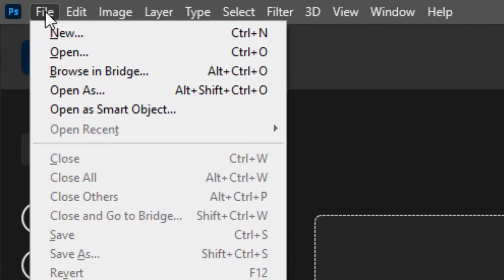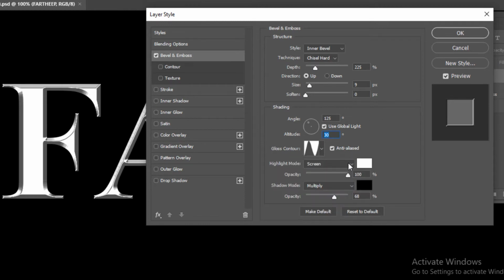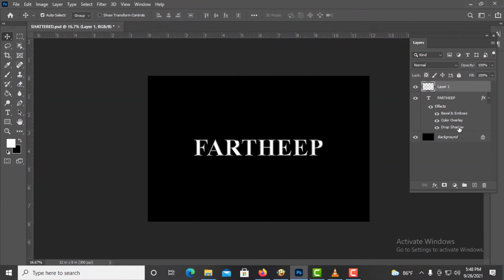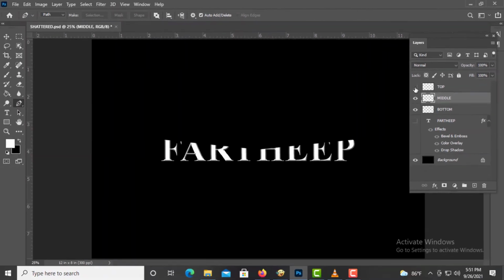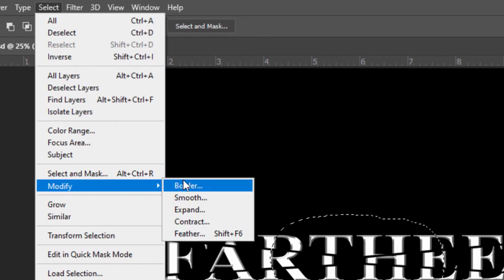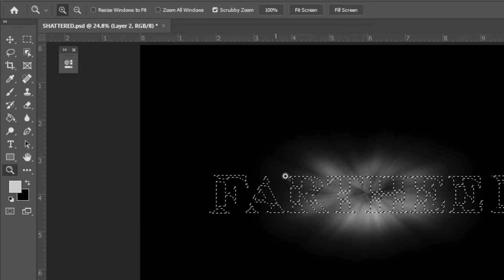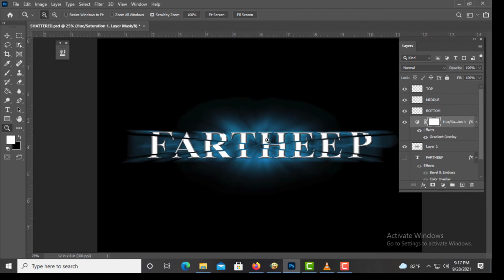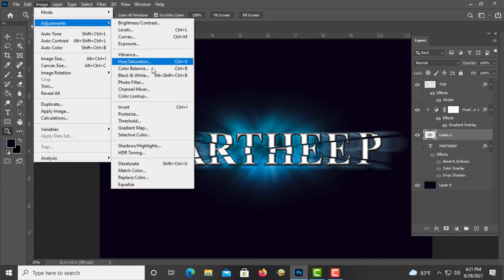How to Create Shattered Text Effect in Photoshop 2021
In this tutorial, I have explained how to create shattered type tutorial, from beginning to end thoroughly which is useful to beginners to advanced users.